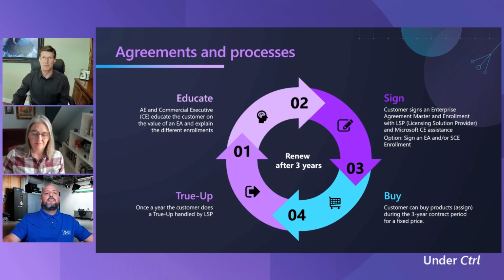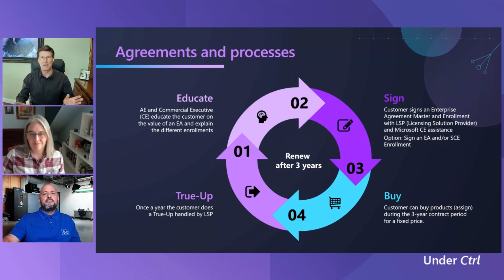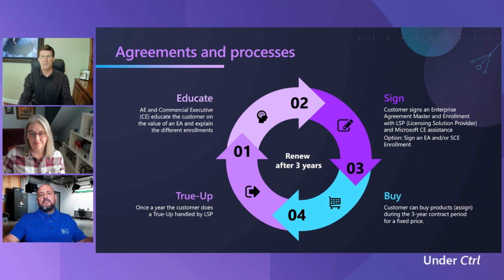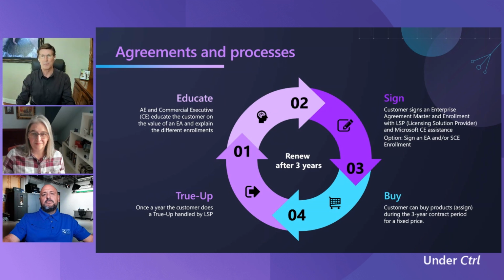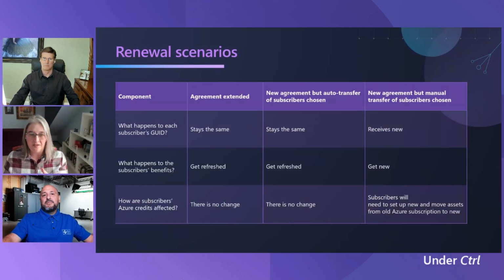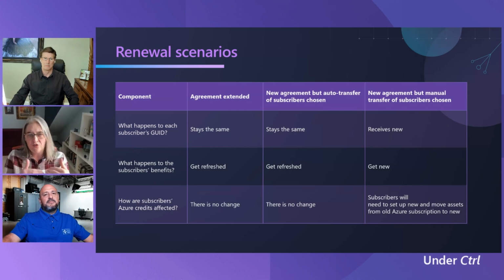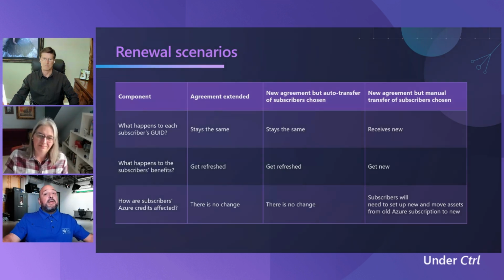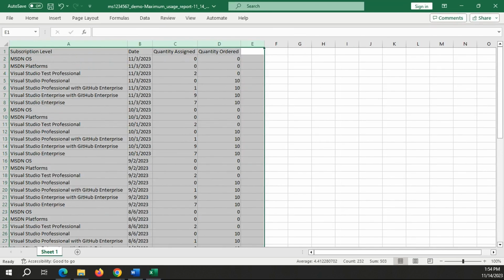Under Ctrl - Episode 3: What admins need to know about renewals!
Under Ctrl - Episode 3: Xavier talks to Jacqueline and Kirk about renewals

Visual Studio Subscriptions | Visual Studio Subscription Admin help | Visual Studio subscription renewal

Watch and learn along with Xavier as he learns from Jacqueline and Kirk about the nuances of subscription renewals through Volume Licensing agreements.

▬▬▬▬▬▬  TIMESTAMPS ⌚  ▬▬▬▬▬▬
00:00 - Intro
01:50 - Overview of the renewal experience for admins under Enterprise Agreements
5:37 - What do admins experience?
7:29 - What happens for admins and subscribers when agreements are extended or new agreements are executed?
9:34 - Automatic transfer of subscribers option for new agreements
10:44 - "My subscribers disappeared, what do I do?"
11:20 - Overview of 3 scenarios: Agreement extension
11:28 - Overview of 3 scenarios: New agreement executed with auto-transfer of subscribers
11:51 - Overview of 3 scenarios: New agreement executed with manual transfer of subscribers
12:40 - What is recommended to document before moving to a new agreement?
13:21 - Accessing the maximum usage report
13:43 - What is a true-up?

▬▬▬▬▬▬  VIDEO OVERVIEW 🎬 ▬▬▬▬▬▬
🤝Agreement renewal

🔗 Learn how to get started with your new Visual Studio subscription

🔗 Learn about the Visual Studio App Center benefit included in Visual